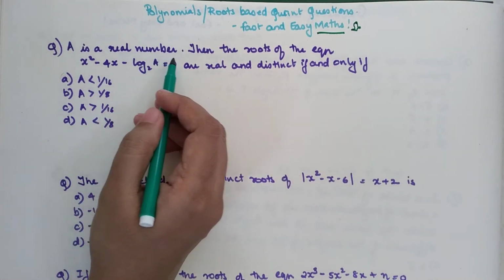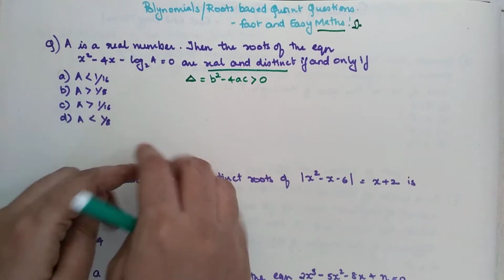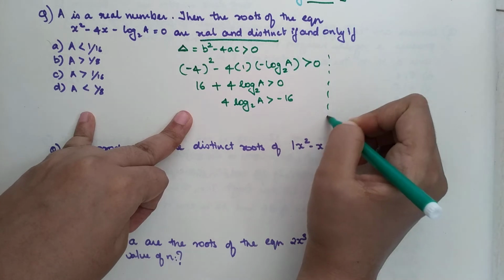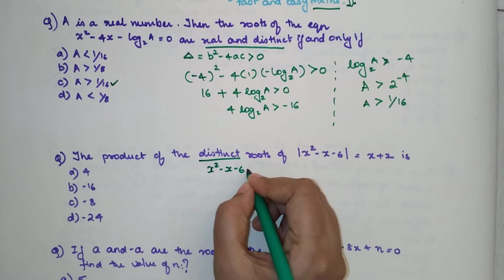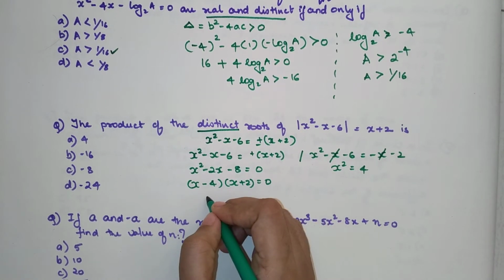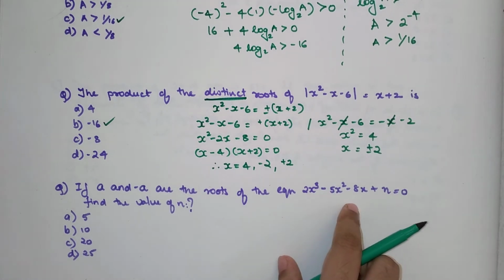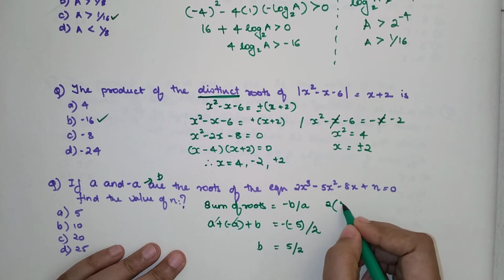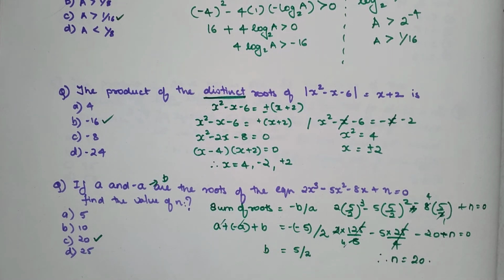Can you solve these QUANT questions in 30 secs? GMAT | CAT 2020 | GRE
This video solves polynomial based tricky quantitative questions asked in entrances like CAT, CET, GMAT, etc